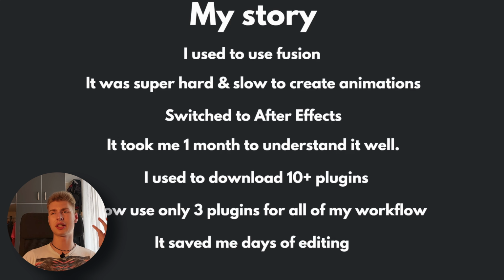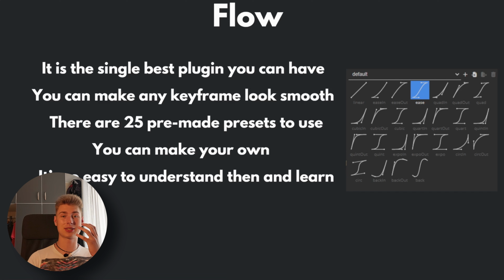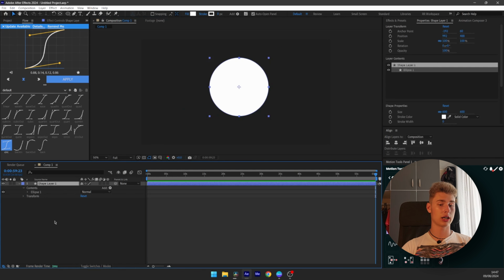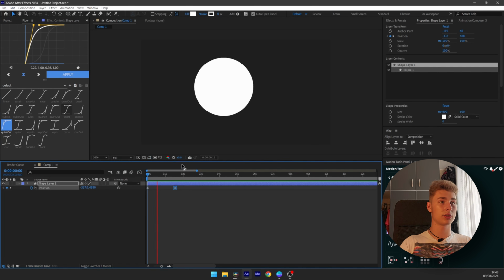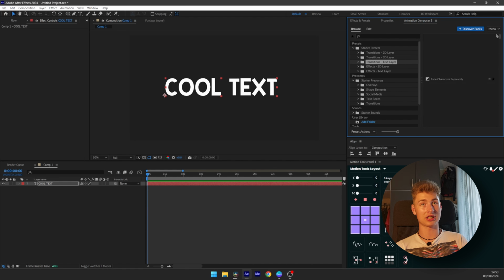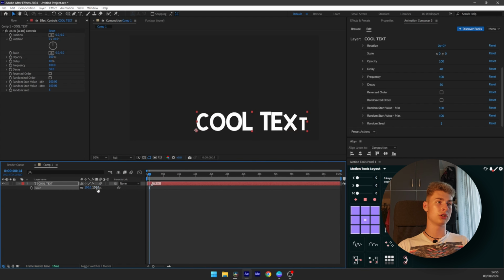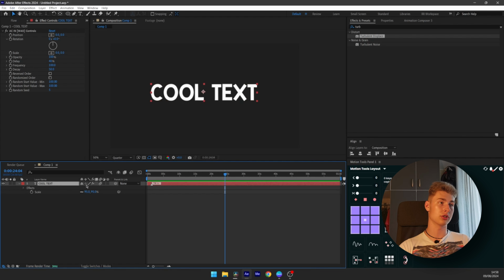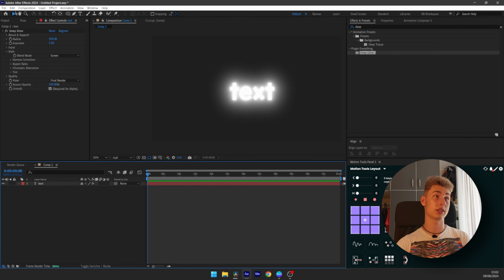MUST HAVE Plugins for After Effects in 2024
In today's video I am going to show you the best After Effect plugins for video editors.

Parts:
0:00 - Introduction
2:26 - Plugin #1
6:24 - Plugin #2
9:00 - Plugin #3